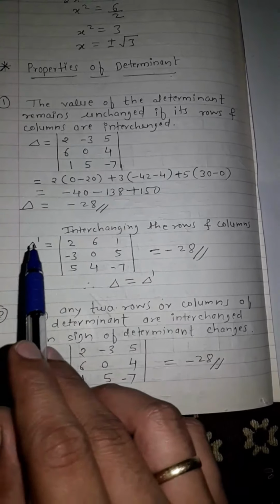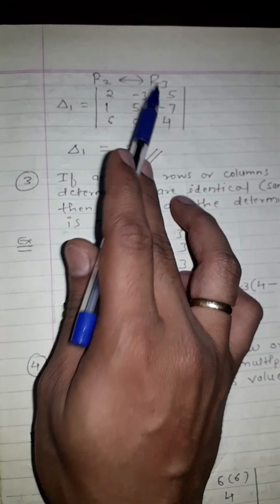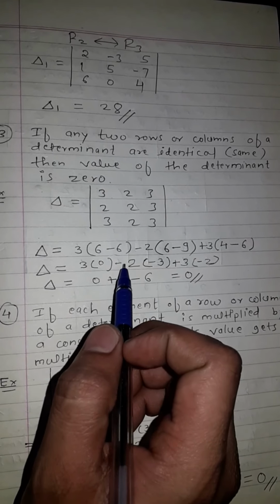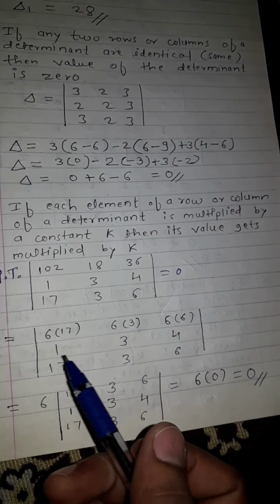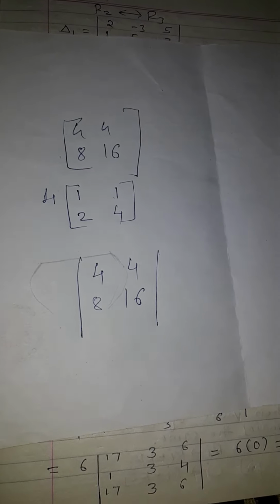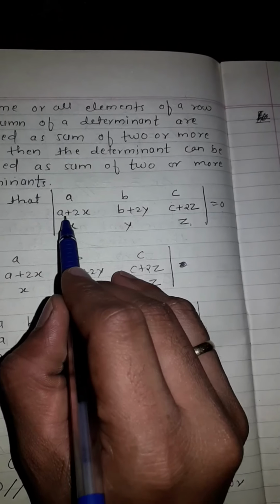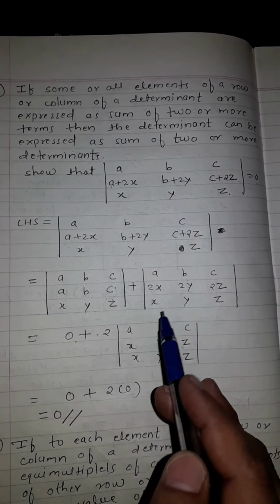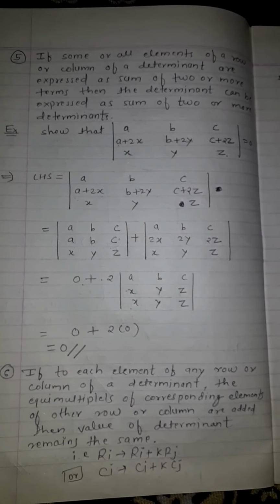Determinant lecture 4